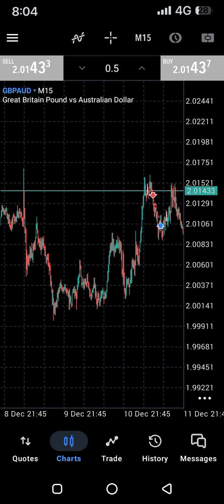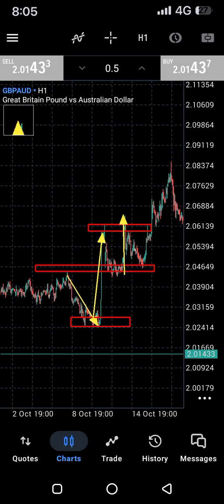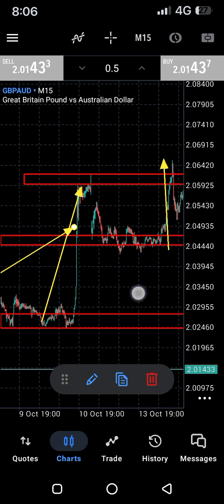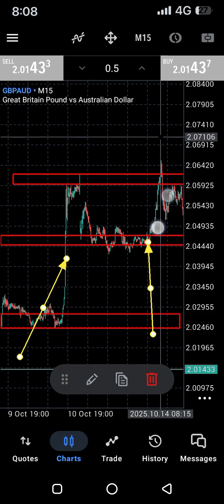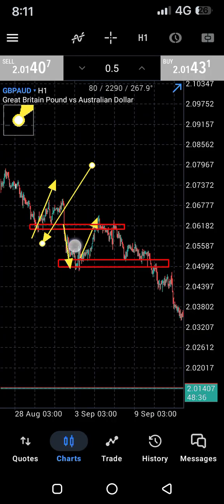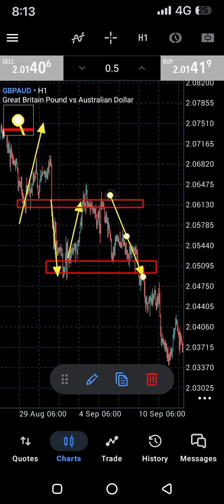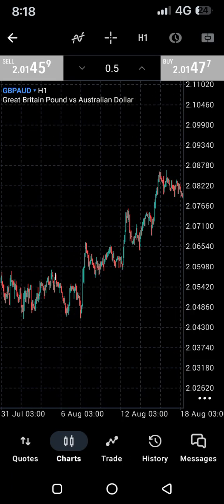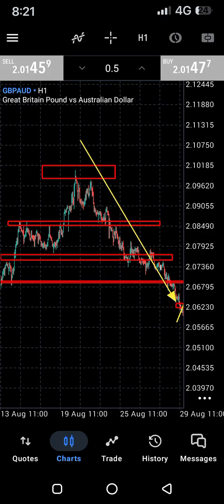I use ICC for forex trading pairs